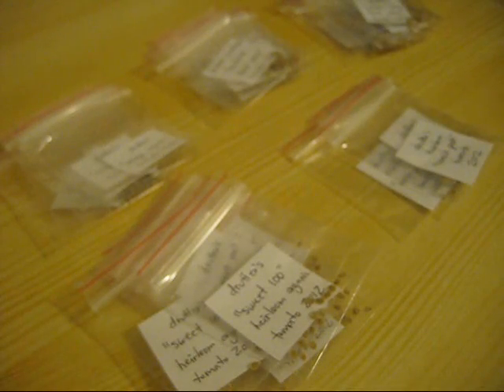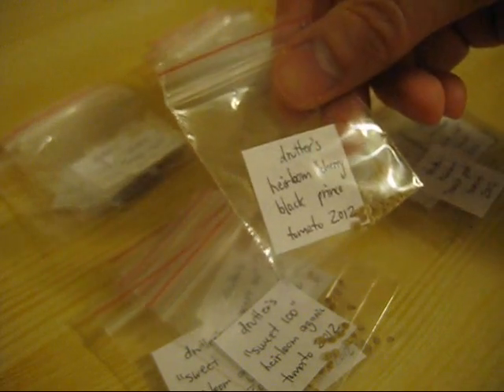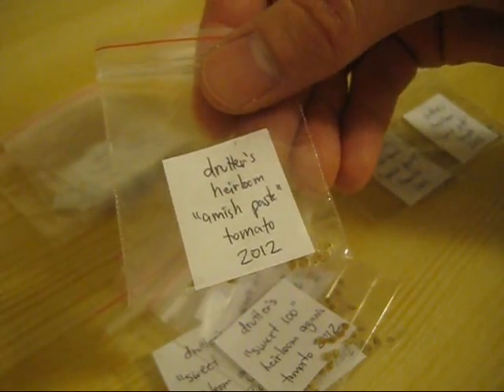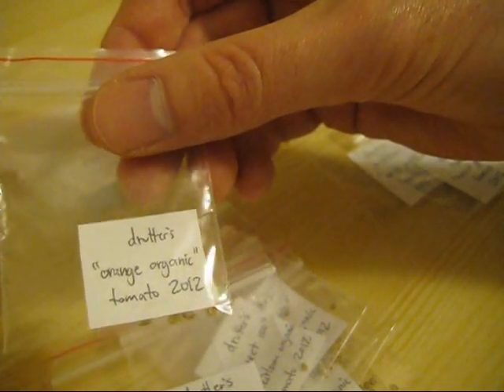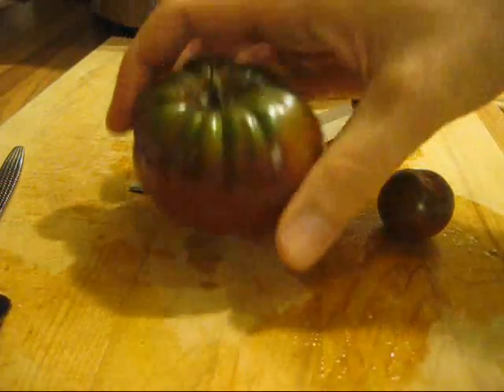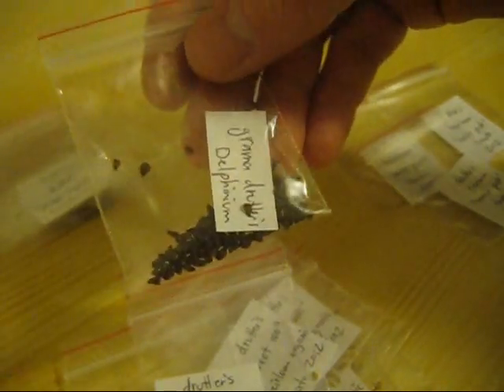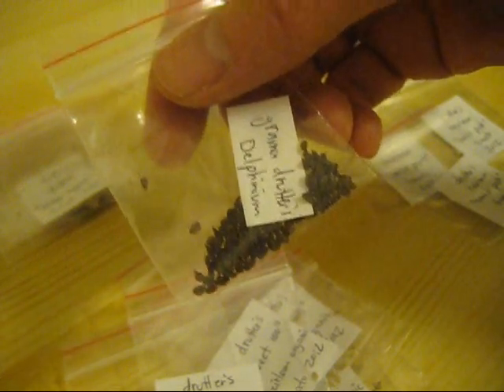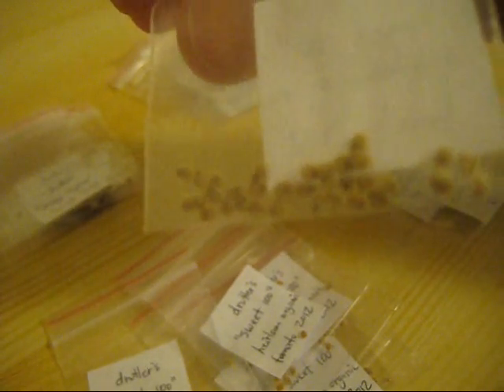DRutter's 2013 HEIRLOOM TOMATO SEED Giveaway! (complete)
Yes, it's time to begin seeding your tomato plants indoors, for planting outside in early summer! Please watch the video fully, then use the following link if you're interested in the seeds.

To generate an email to me, use this form:
(site no longer exists)

None of your info will be kept or shared with anyone.

- This offer is first-come-first-serve, until the seeds have been spoken for.
- Not being an experienced cultivator, I only know what the "mother" of each "child" (seed) looked like. The "father" could have been any other tomato plant growing in the vicinity, his pollen carried by wind or insect to the flower/fruit in question. So just because the "mother" was bright red and small doesn't mean the "child" will be the same! Cross-breeds are often very interesting, with unexpected combinations of attributes. Isn't genetics cool?
- All I ask is that you only take seeds you're going to grow, this year. I want to maximize my intended effect, which is distribution of high-quality heirloom organic genetic material (seeds).
- Requests done by YouTube message, video comment, or other avenue will just get in my way. Please use the form, to minimize the amount of complication to make this happen. Thanks!